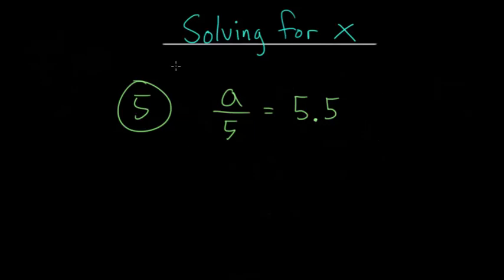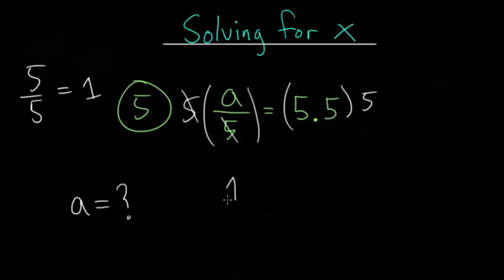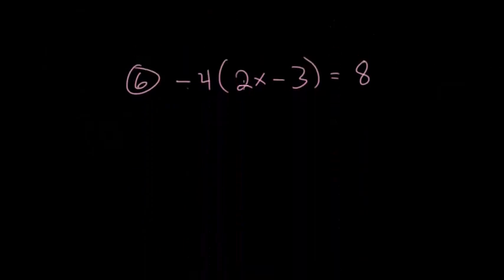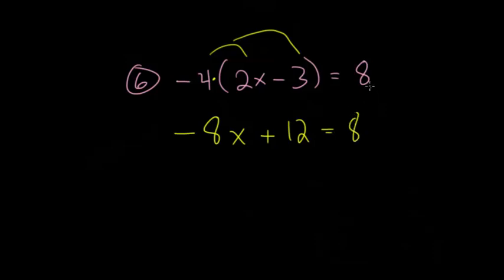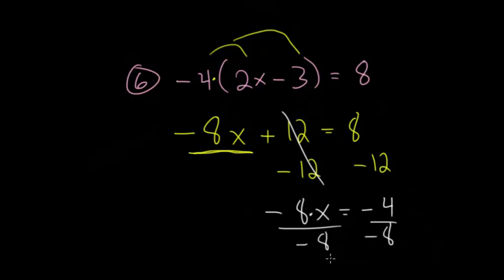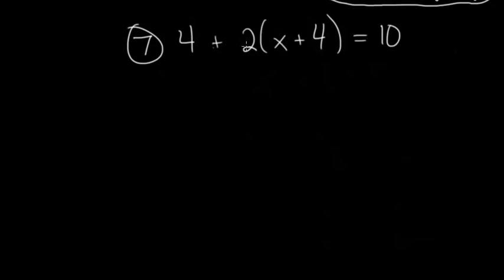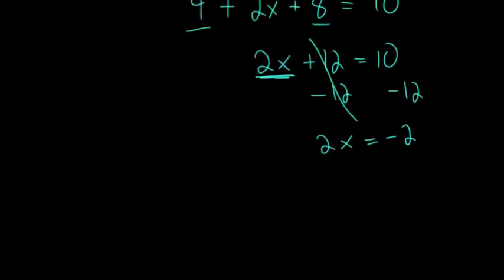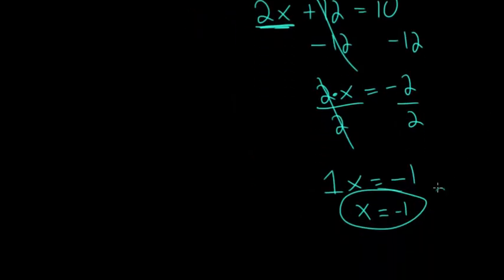Solving Linear Equations 2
This video shows students how to solve slightly more complicated one variable linear equations.

3. Testing Solutions to Equations

EulersAcademy.org